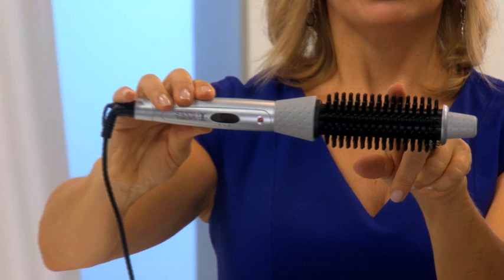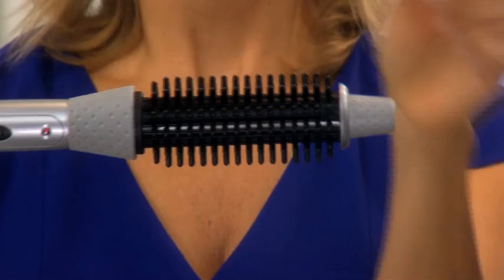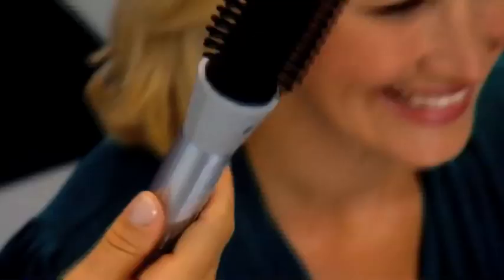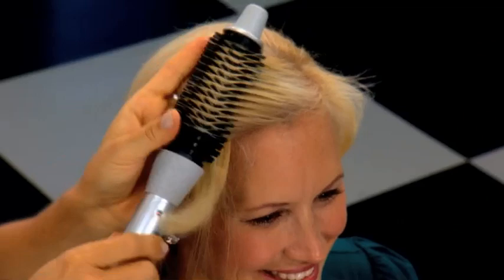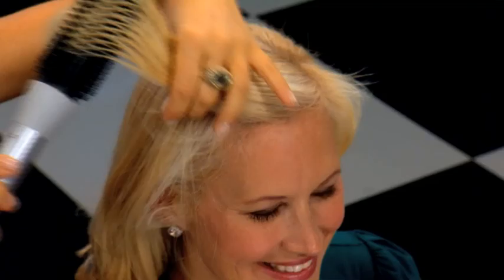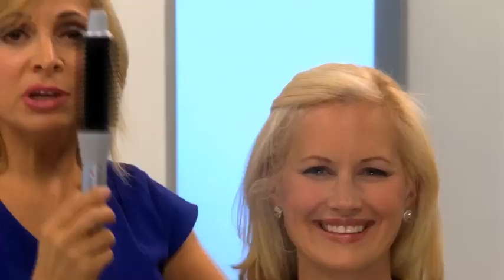Perfecter Fusion Styler | How to Use | Maria McCool Video Tutorial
Learn how to use Perfecter Fusion Styler, the advanced hair styling brush built on fusion technology with Maria McCool. All new tutorial for Perfecter Fusion Styler.